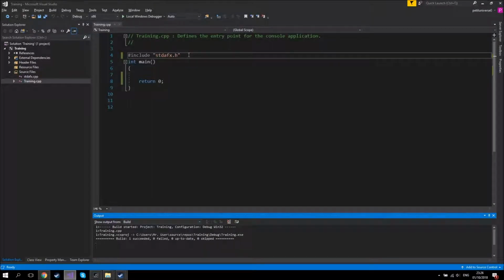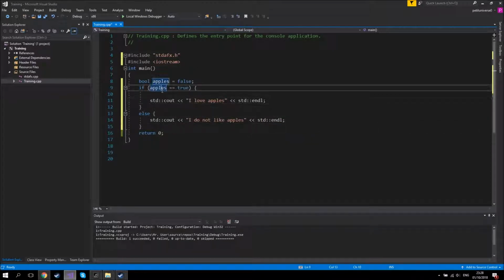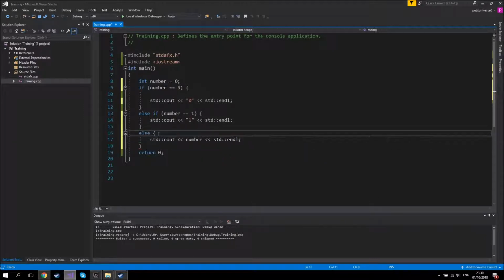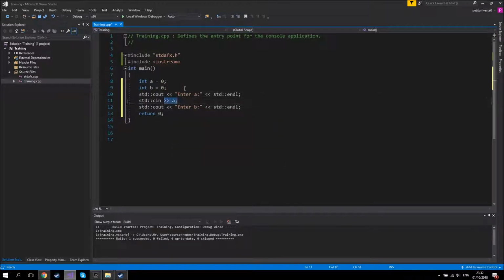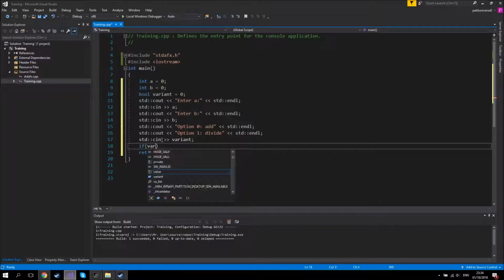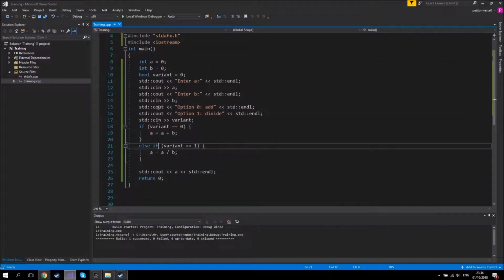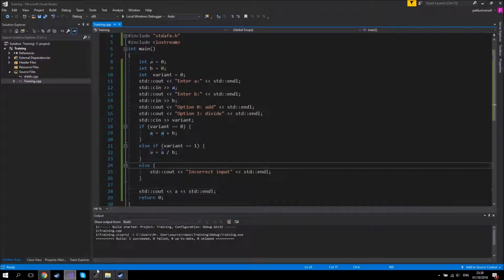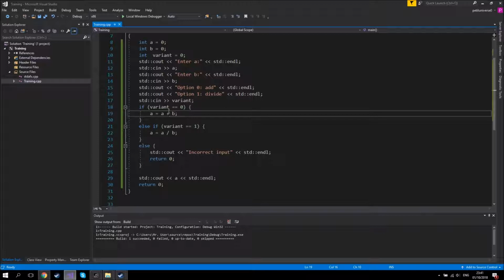#4 | C++ If statement | Visual Studio Community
In this video we will discuss the If statement. Learn how to simply debug you program and will create two operations calculator using the knowledge gained from previous videos